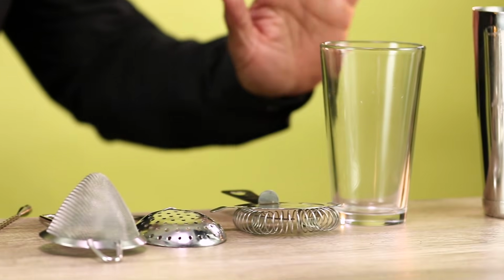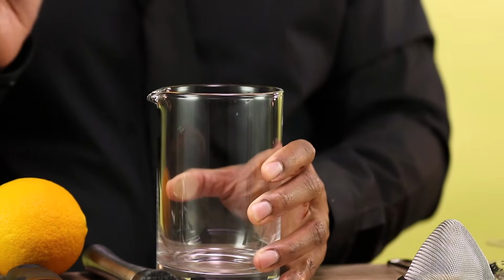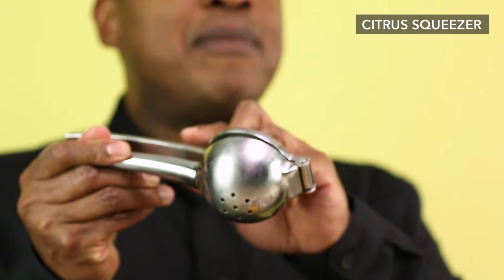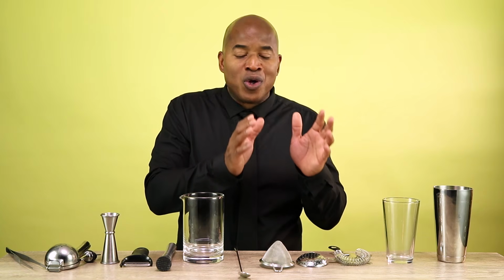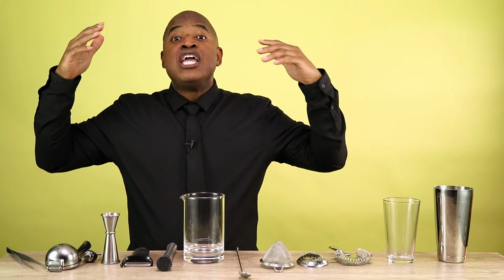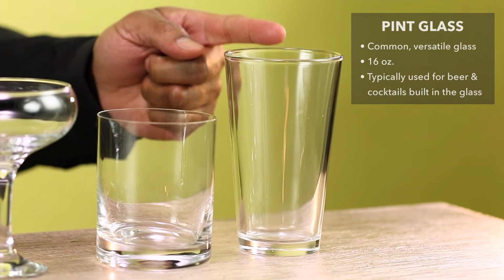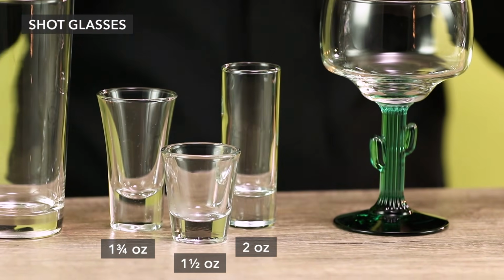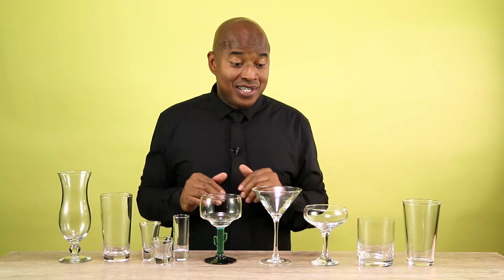3. Using Bar Tools & Glasses - Tipsy Bartender Course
THE BEST BARTENDING COURSE ON THE INTERNET